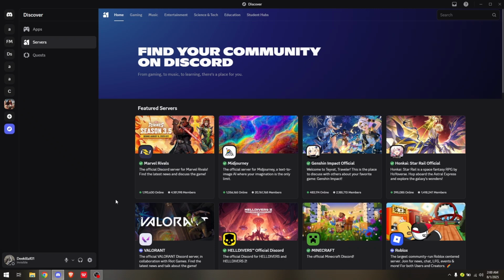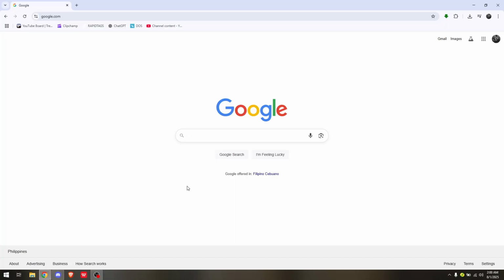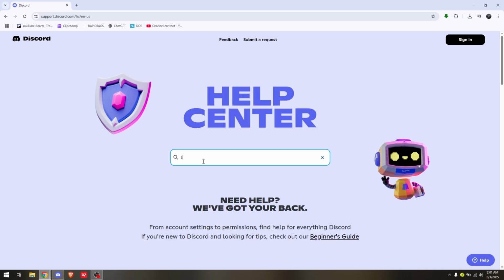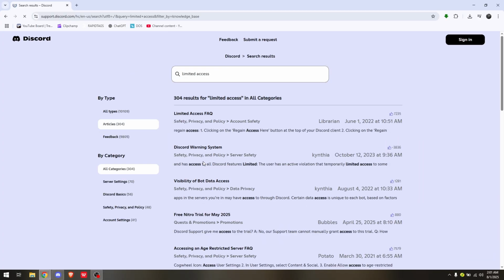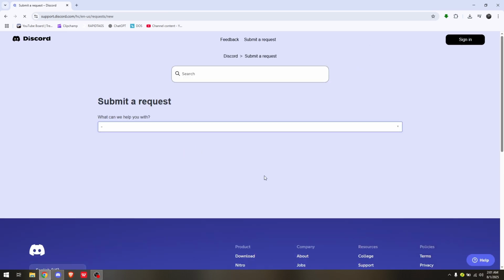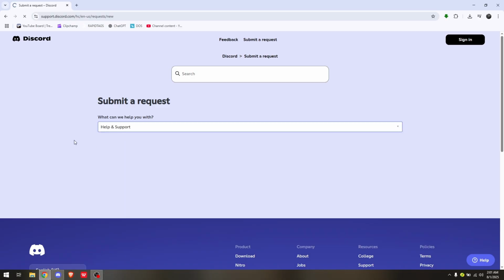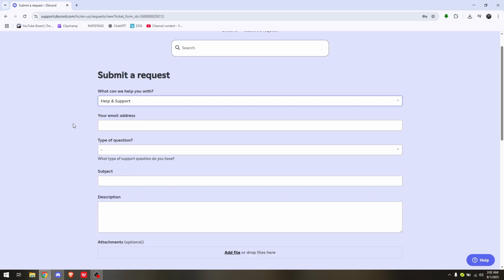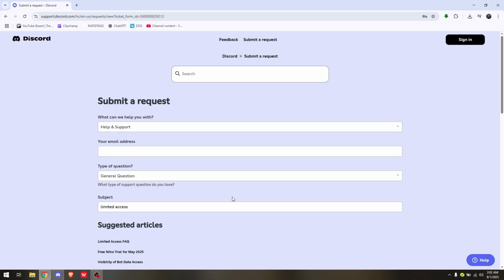HOW TO REMOVE LIMITED ACCESS RESTRICTIONS IN DISCORD 2026! (FULL GUIDE)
In this video, I will show you how to remove limited access restrictions in Discord. Learn why restrictions happen and how to fix permission issues.
I will guide you through server roles, verification, and settings.
Regain full access to your favorite Discord channels and servers.